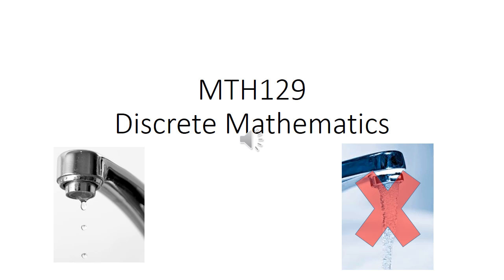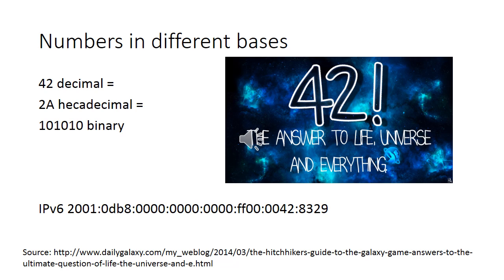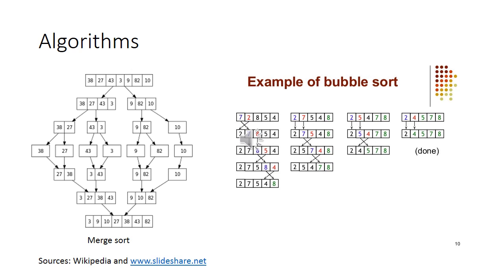Overview of MTH129 Discrete Mathematics